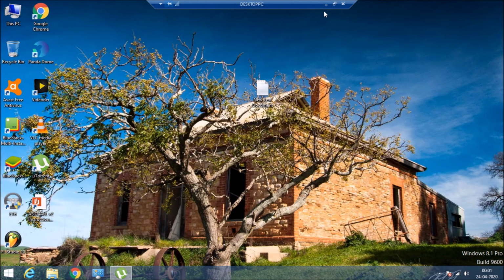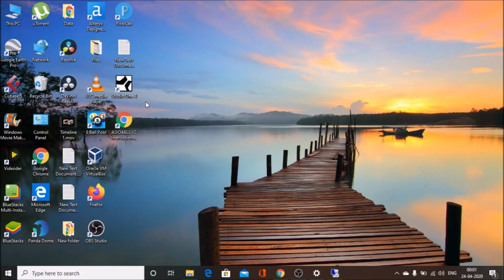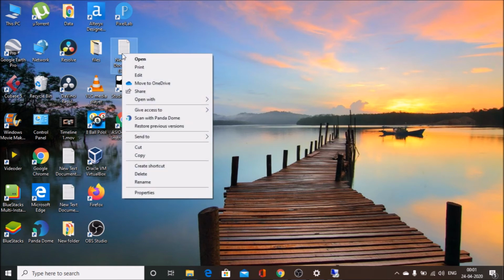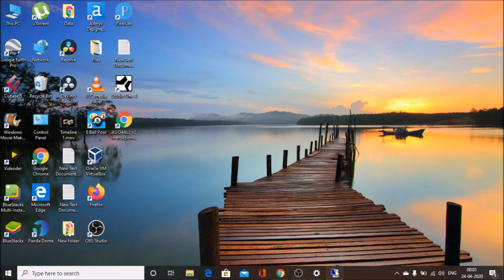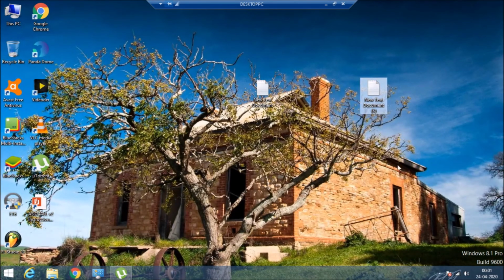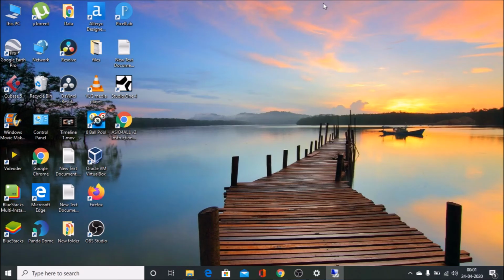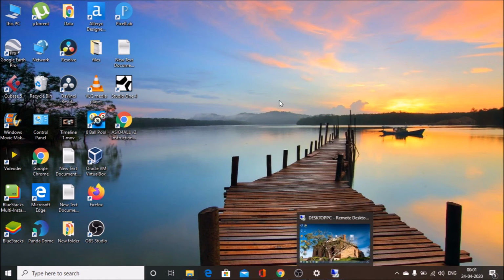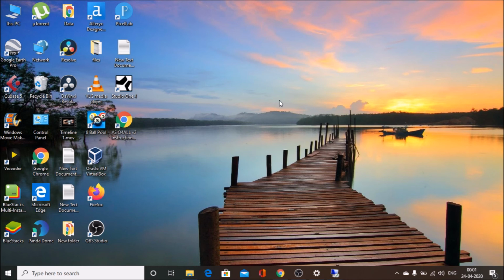How To Configure Remote Desktop Connection From Windows 10 to Windows 8/8.1